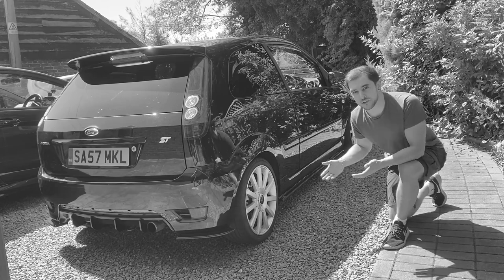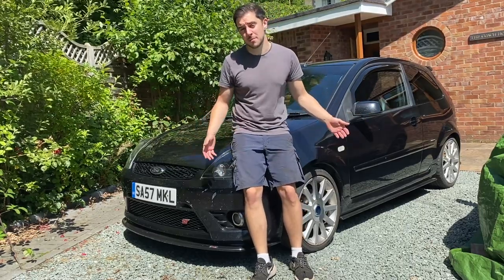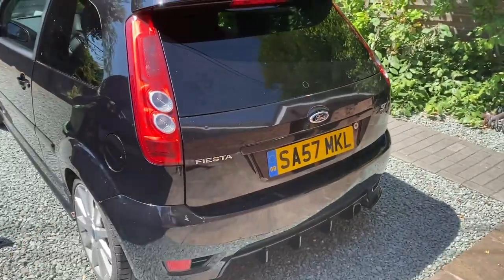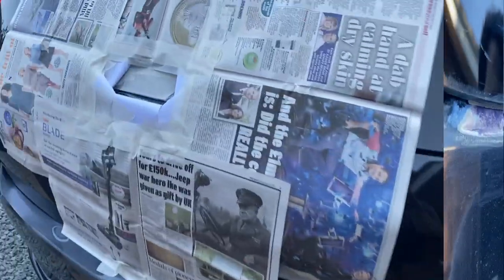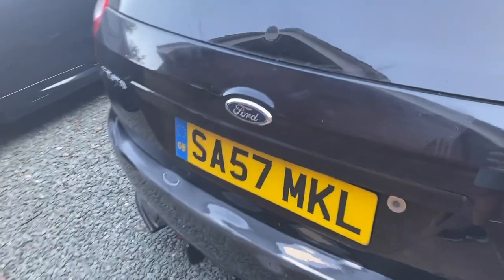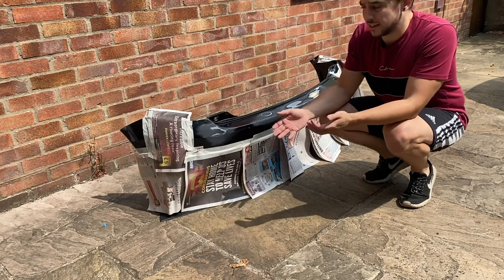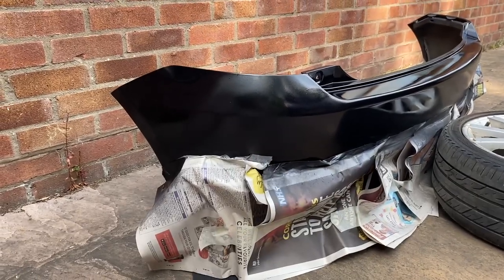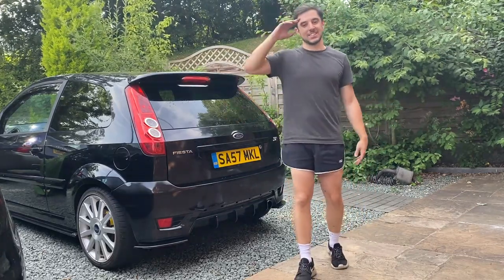READY TO WRAP | Prepping my ST150 for Vinyl Wrap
As you guys surely know by now, we're going to be vinyl wrapping my MK6 Fiesta ST150 very soon. But as the car stands, I can't wrap it... The paint on the bumpers is shocking and it will just lift if we try and lay vinyl on top of it. So in this video I sanded back the paint on the rear bumper, primed and painted it, before laying fresh clear coat and then wet-sanding and polishing to give a smooth surface to wrap to. Although it's not show-worthy I'm impressed with how it came out for my first attempt and I also treated a nasty rust spot on the boot lid.

I hope you enjoy the video - THE WRAP IS COMING SOON!!